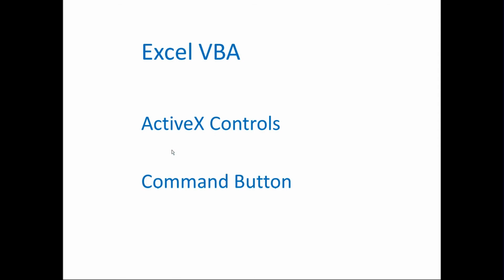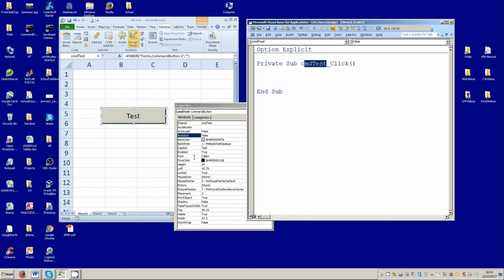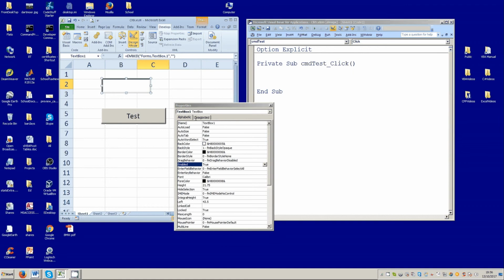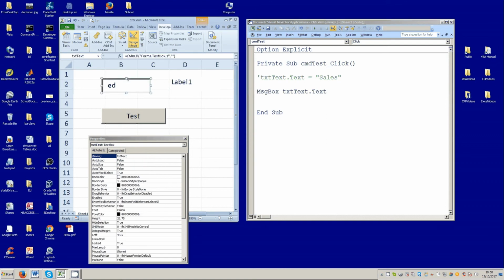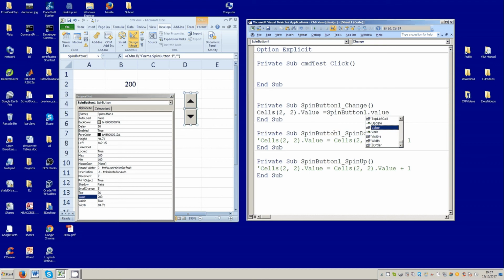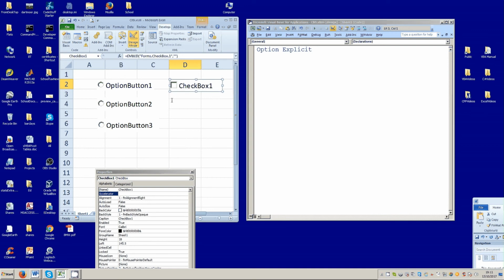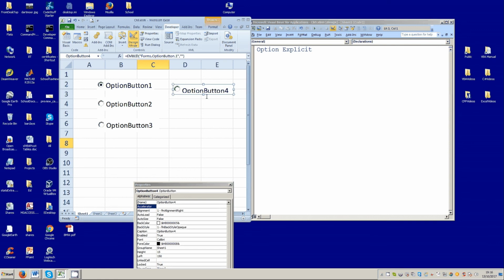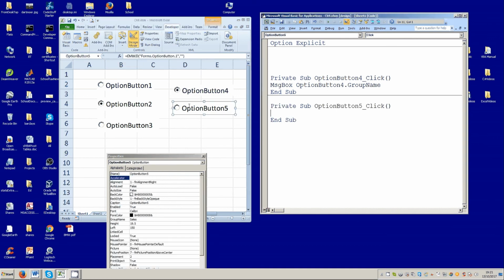VBACh9a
Excel VBA
Command Button
Text Box
Option Buttons
Check Box
Spin Button
ActiveX Controls